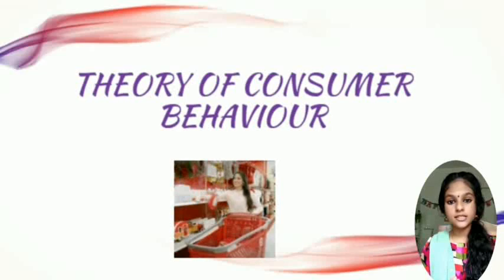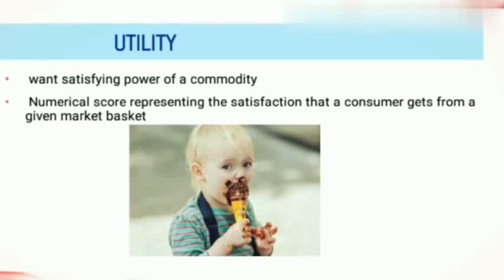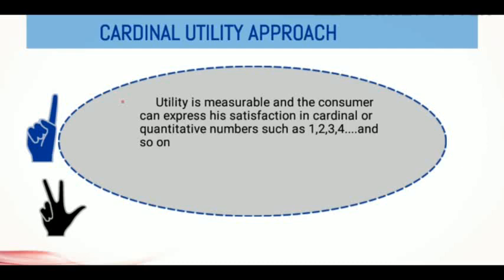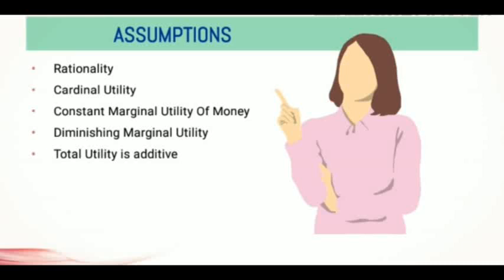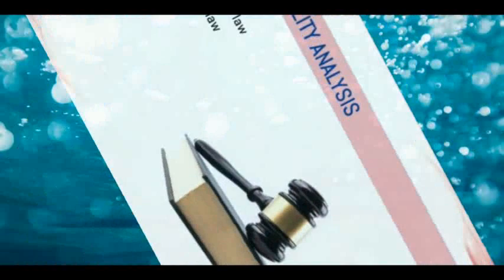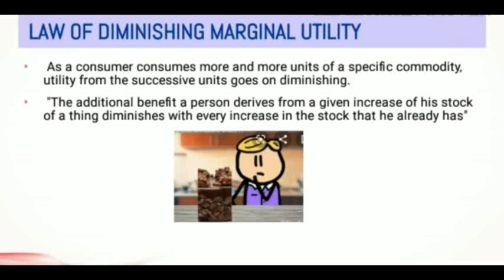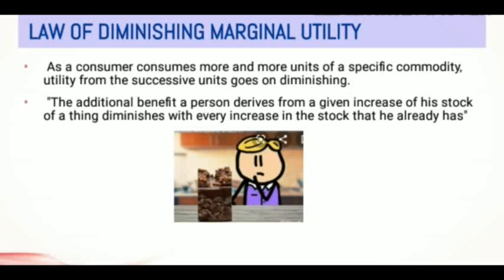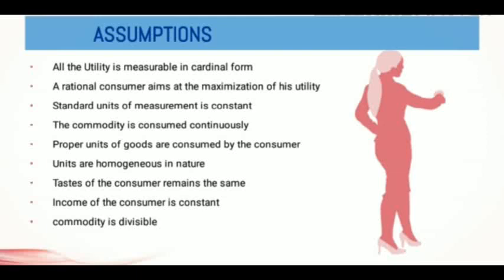Consumer theory part 1 |Law of Diminishing marginal utilityl equi- marginal utility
Cardinal utility
Ordinal utility
Law of dimininishing marginal utility
Law of equi marginal utility
Gossen first law
Gossen second law
Gossen third law